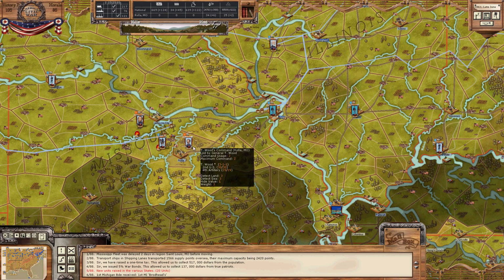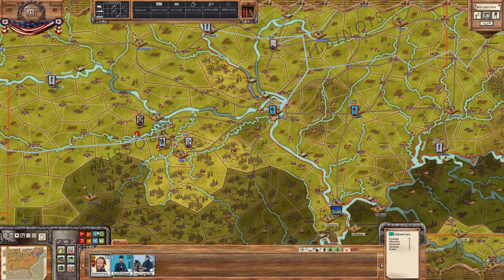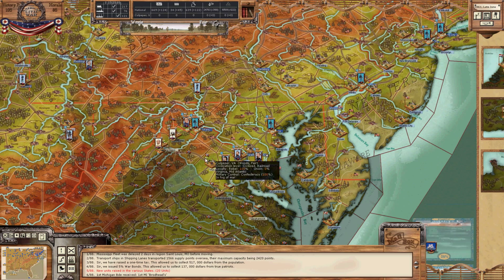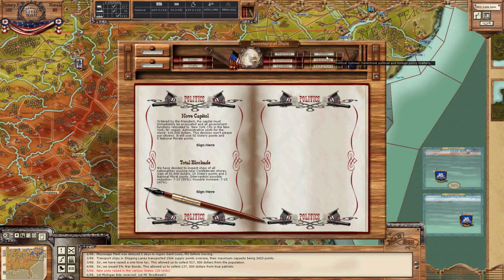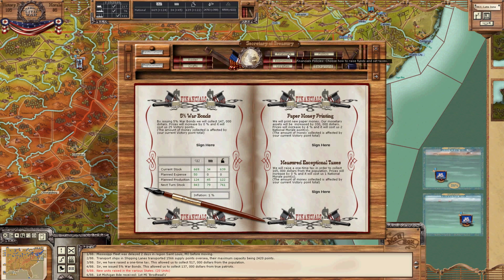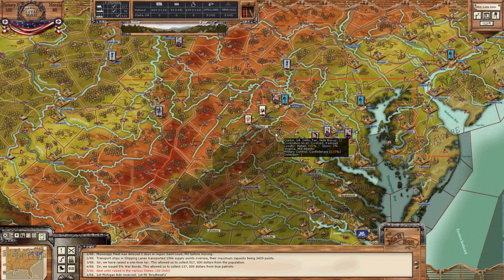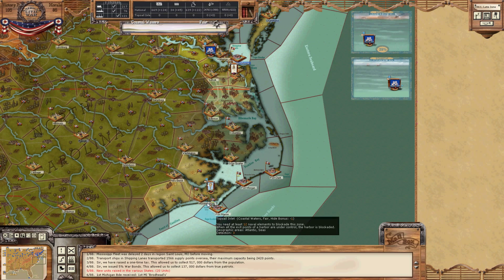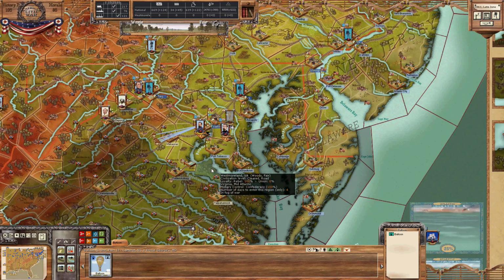Let's Play AGEOD Civil War Part 5